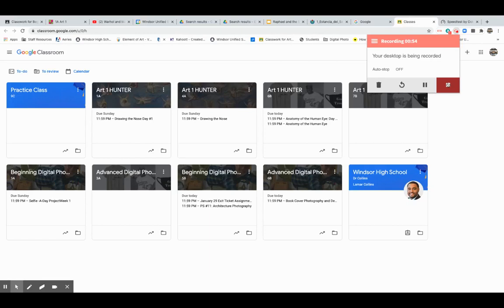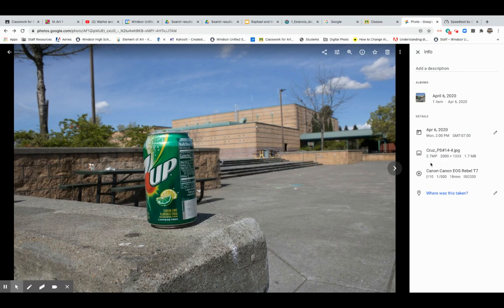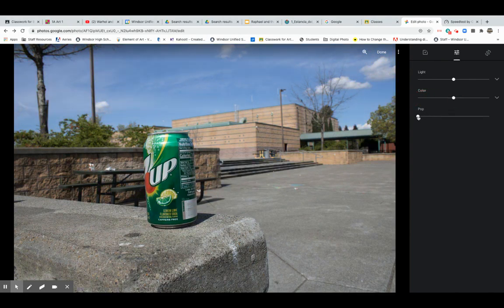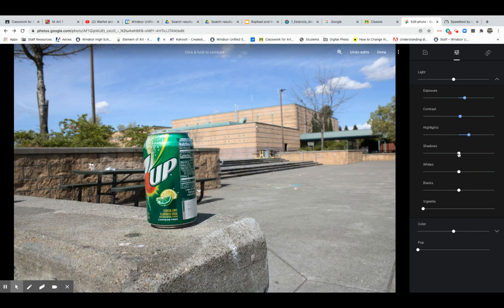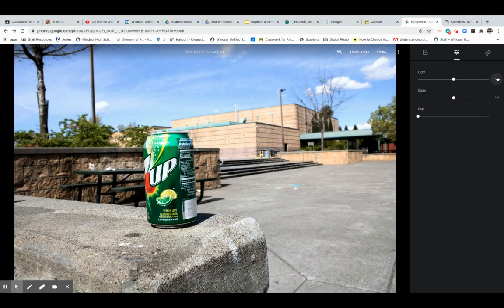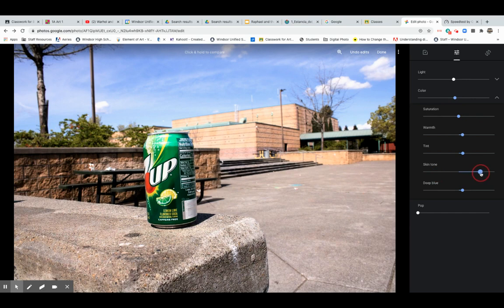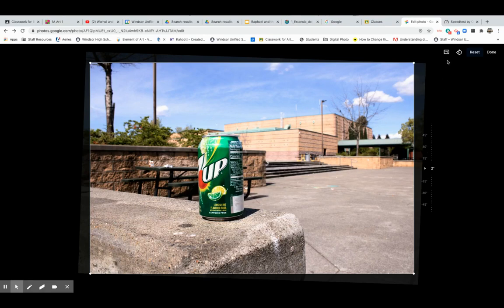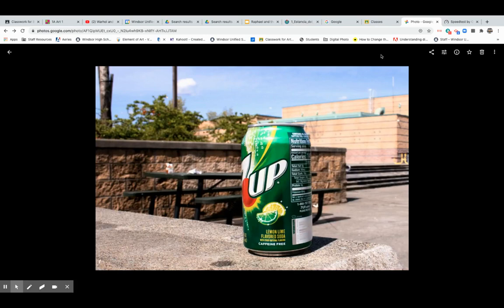Google Photos Editing Tutorial